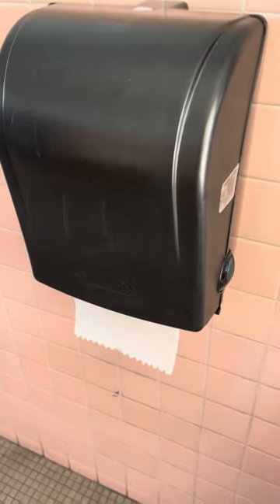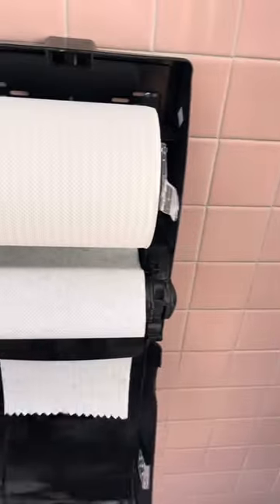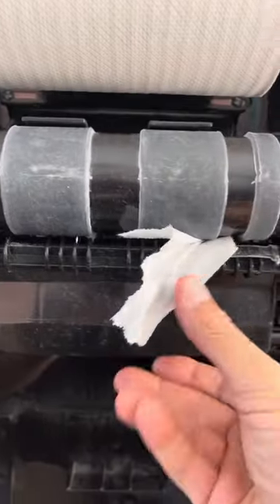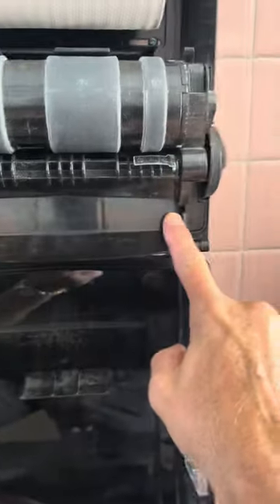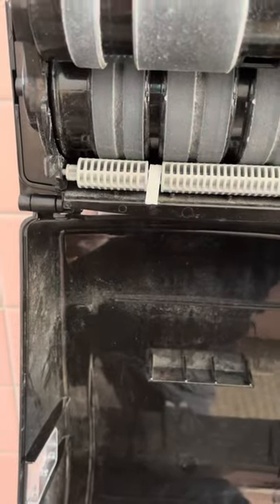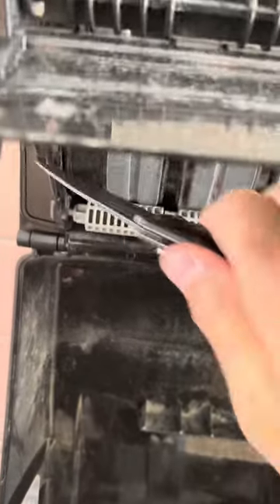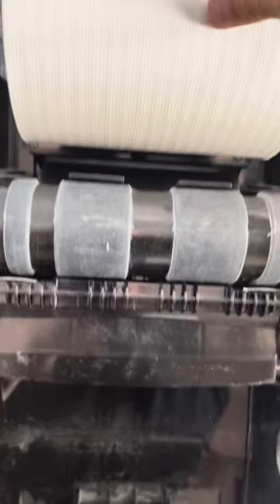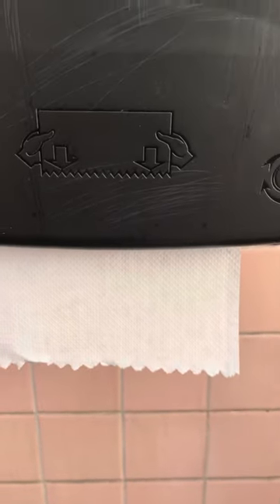PaperTowel dispensers at Saint Philomene school